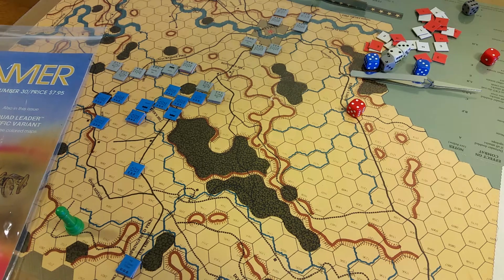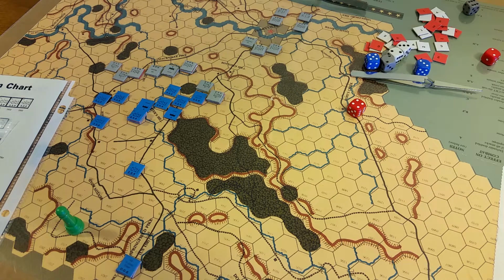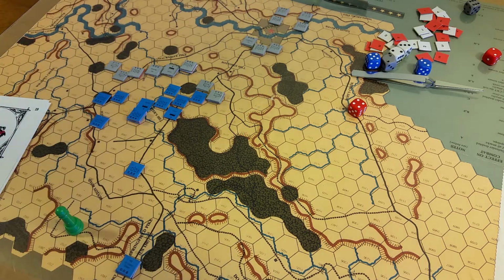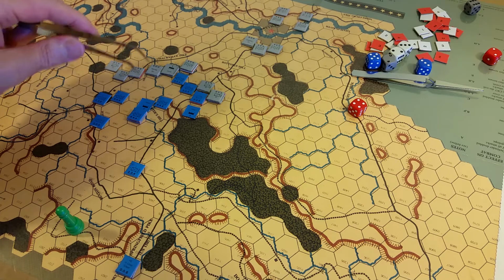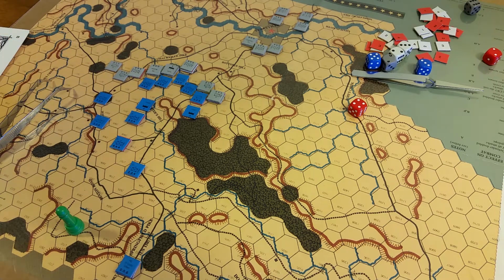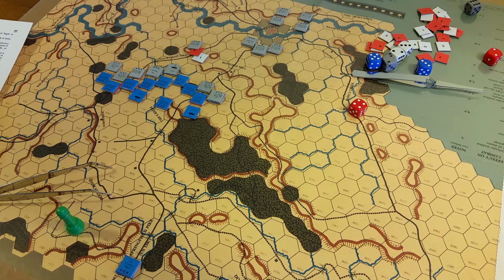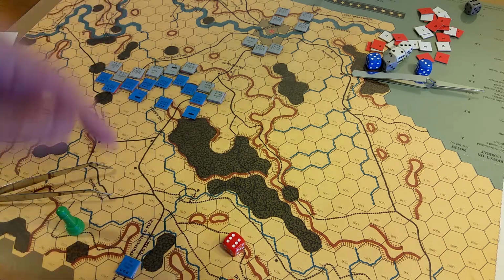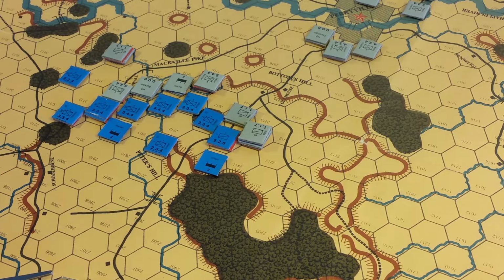TRW: Stars and Bars - Zero-Strength Units